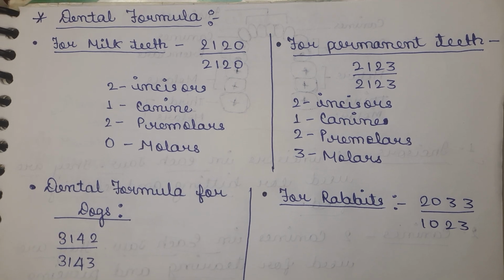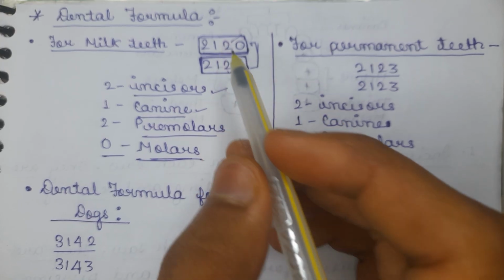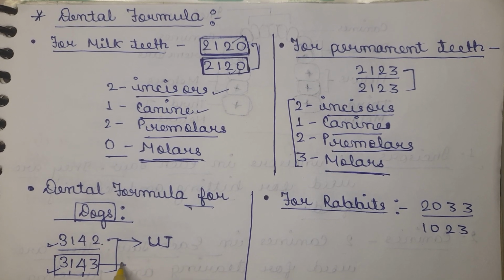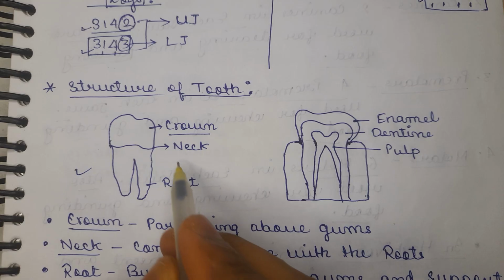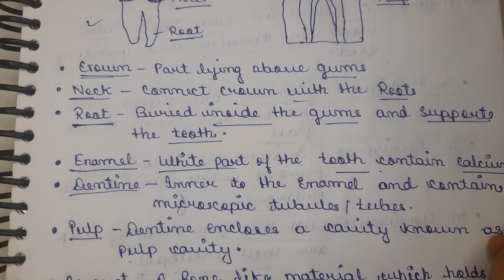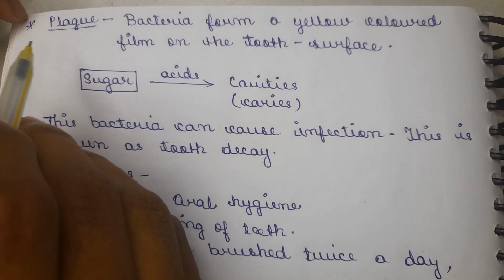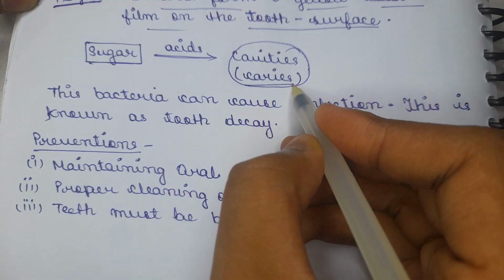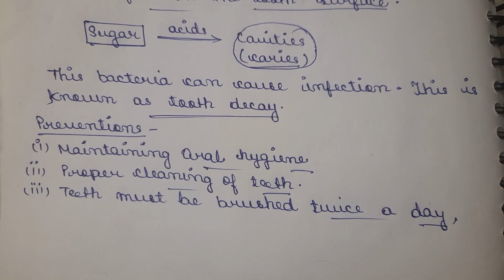Dental Formula | Structure of Tooth | Ch - The Digestive System | Class - 9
Dental Formula , Structure of Tooth : Crown , Neck , root
Layer of Tooth : Enamel , Dentine and Pulp